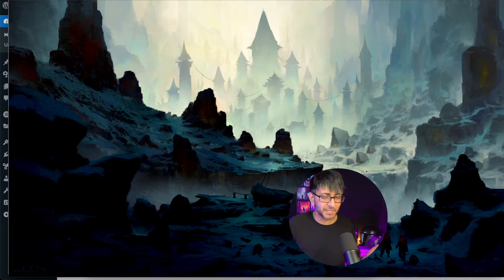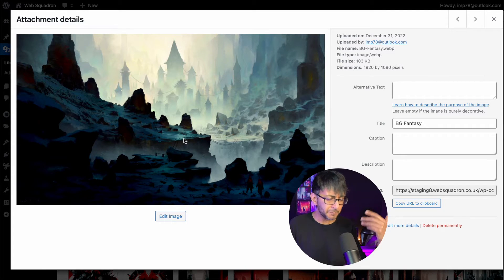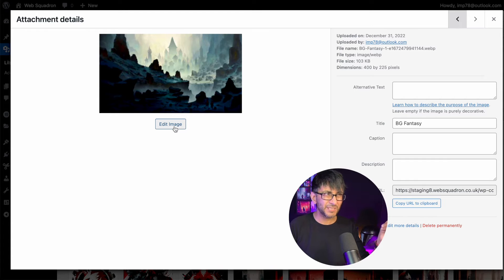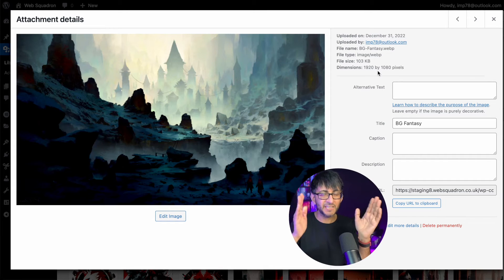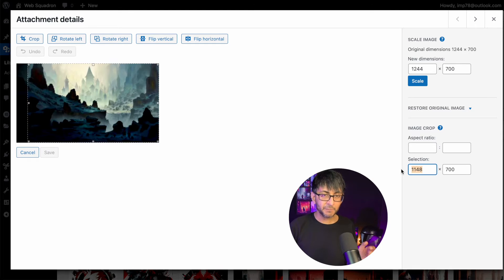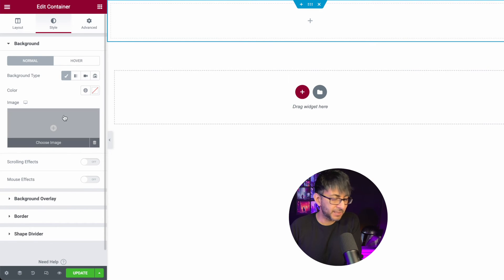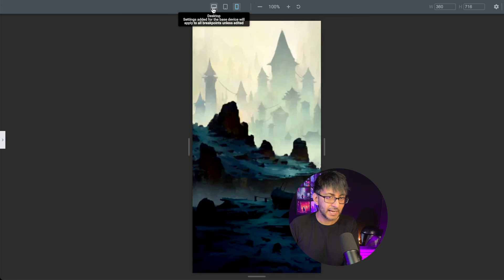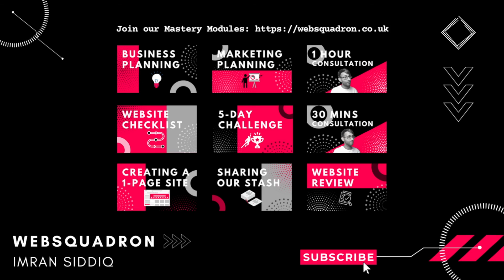Getting your Image Sizes right with Wordpress - Responsive Tutorial - Media Images - Elementor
It's easy to get this wrong when adding and using images from your Wordpress Media Library for Websites.

Are you considering device sizes?

Scaling?

Cropping?

Alternate versions for the Desktop and Mobile - or just as standalone image on the page?

NOTE: Since Wordpress 6, WP stopped showing the revised KB size (which can confuse many) - but yes, the size on the page will be the refined/cropped/scaled size.

Media Library Images - Get them right for responsive devices and screens - Wordpress Tutorial